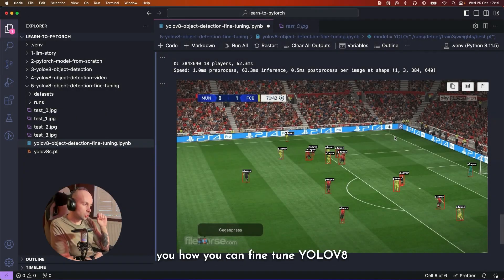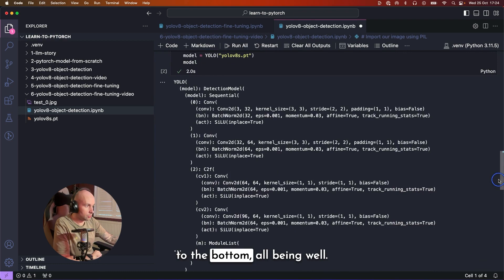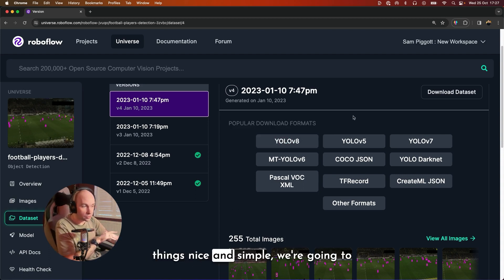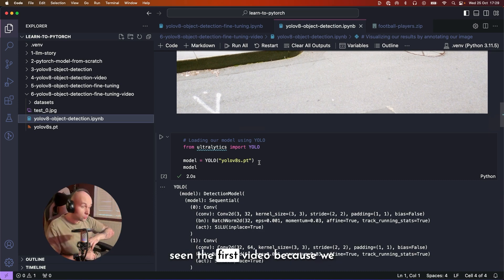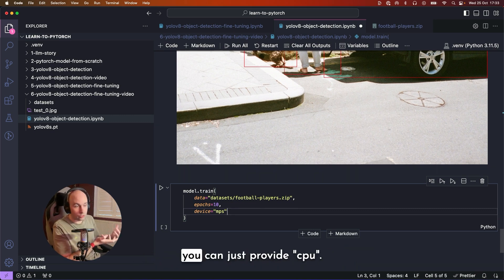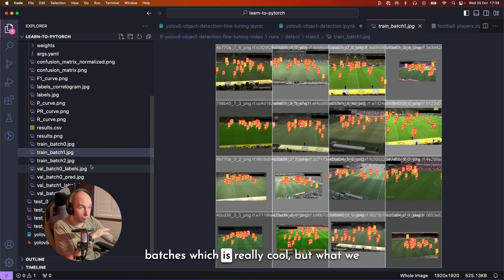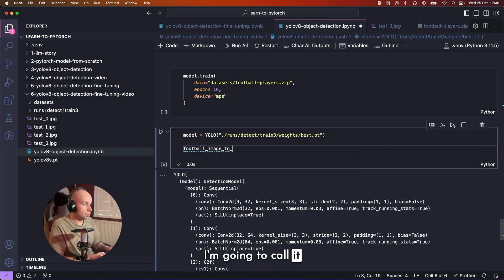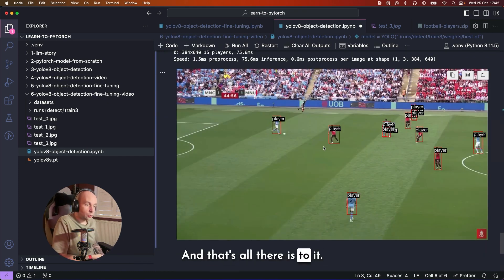How To Train YOLOv8 on a Custom Dataset - Object Detection Tutorial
Today, you'll learn how to take a dataset from RoboFlow Universe and use it to fine-tune the YOLOV8 model to perform specific tasks! In today's example, we'll be teaching our model how to pick out players on a football field!

Timestamps
0:00 Introduction & Environment Setup
1:28 Getting our dataset from RoboFlow Universe
3:22 Training our model
5:40 Inspecting the results
6:34 Visualizing our trained model's results
8:50 Outtro

Image Credits
Thanks to Hanan Edwards for his wonderful photograph for the thumbnail!